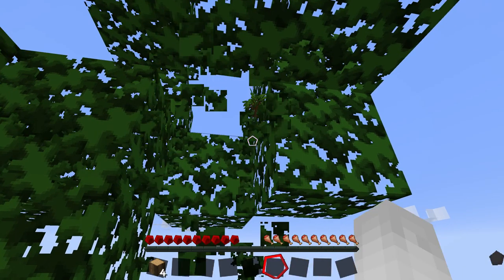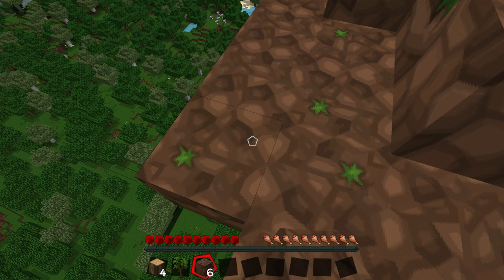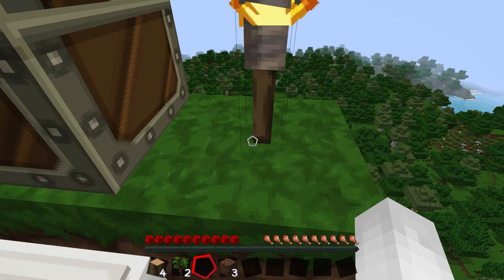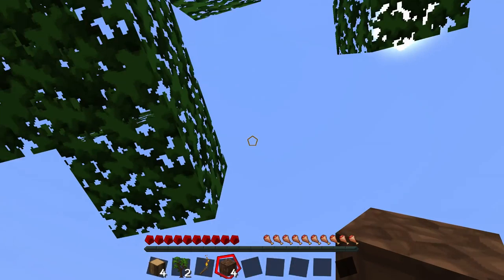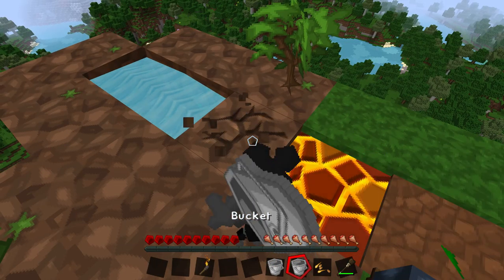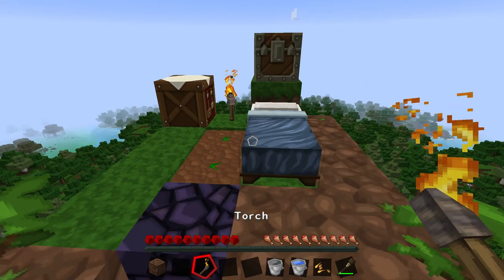Minecraft - Skyblock - Flaming Tree [1]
Hello youtube this is Sir_Bunlop with my brand new series SKYBLOCK! WOOOOH! In this video you can watch me suck at creating cobblestone generators hehe.